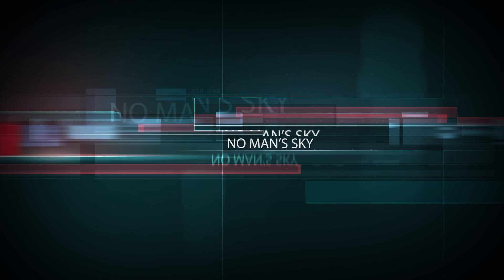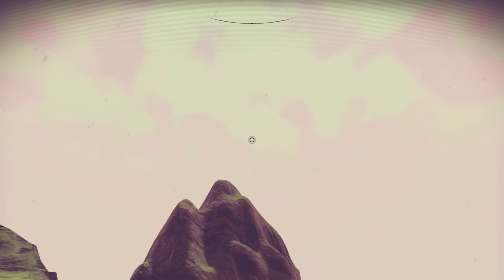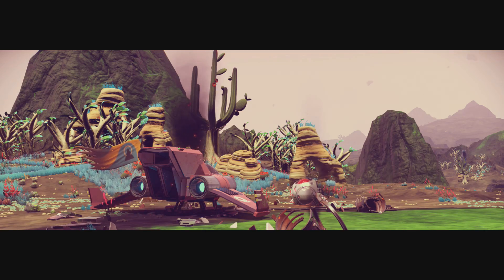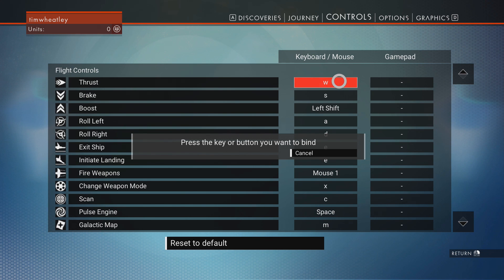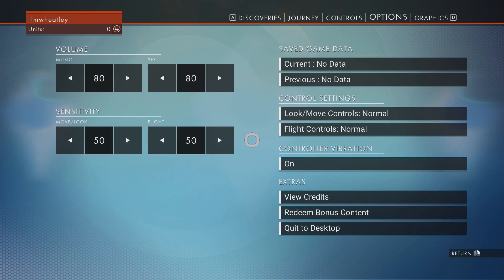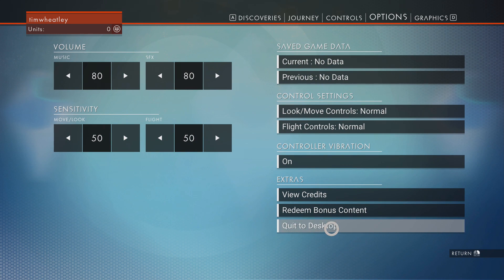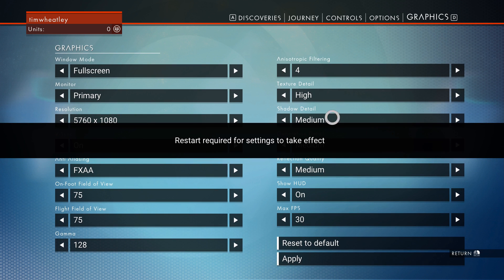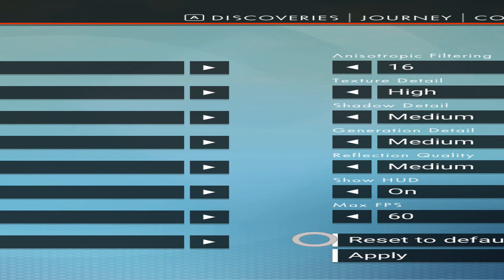No Man's Sky - PC Graphics/Controller Options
Quick look at the PC controller and graphics options in No Man's Sky on PC.